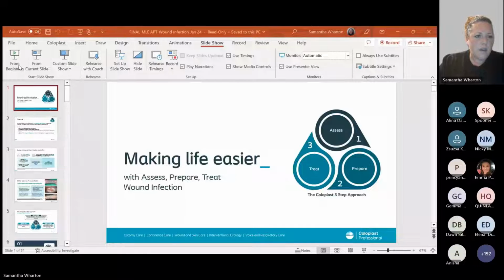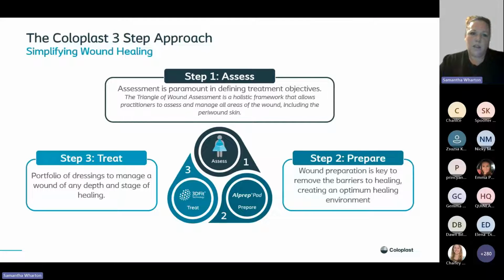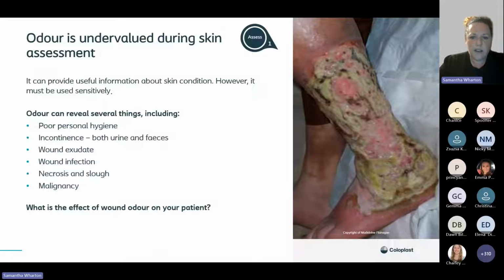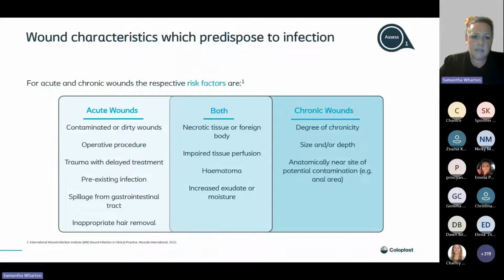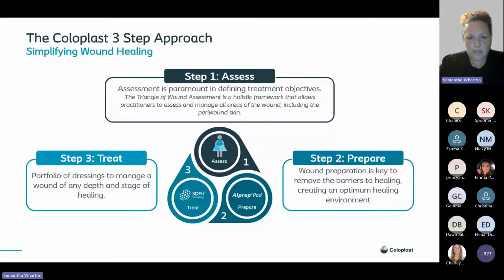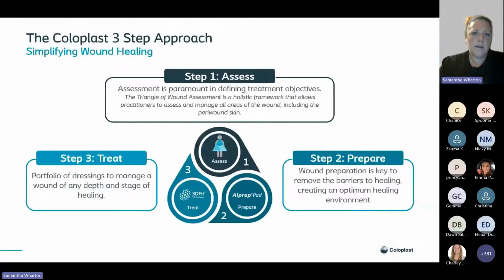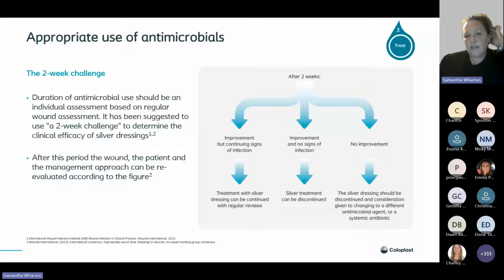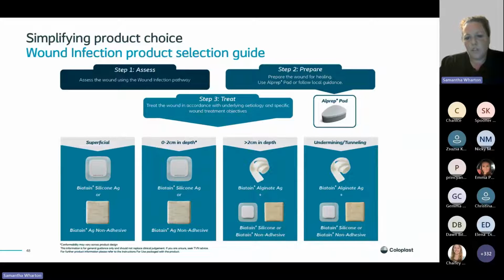Wound Infection - 28th February 2024